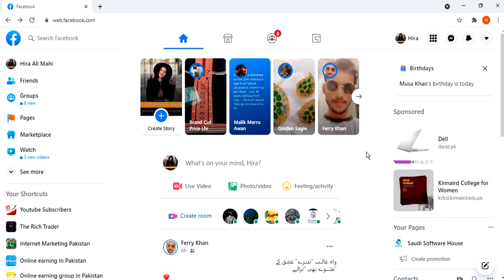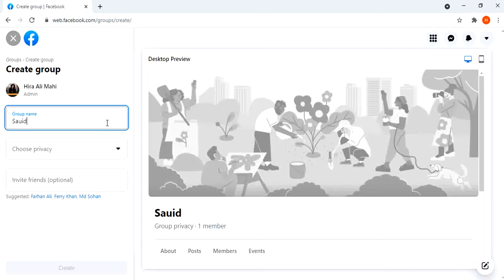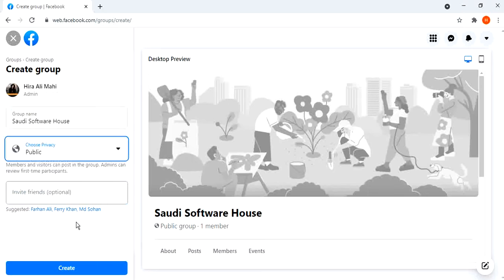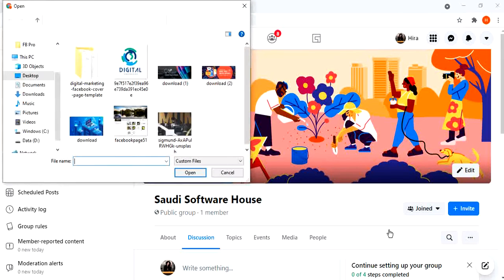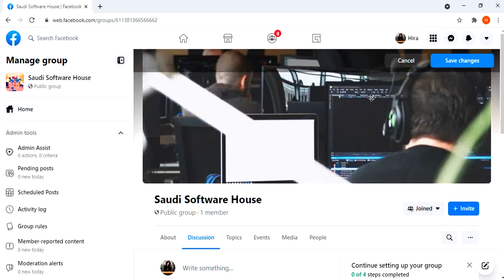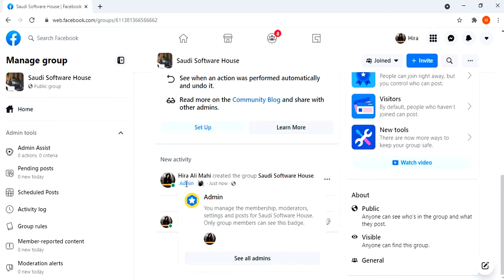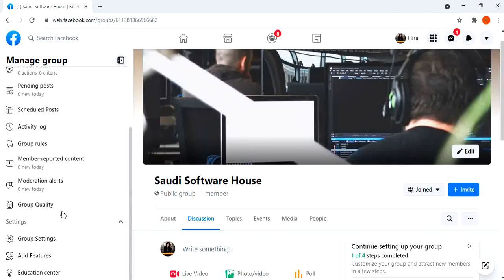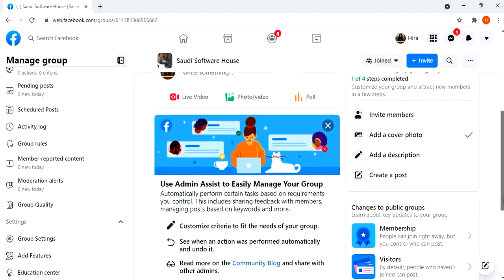How to Create a Professional Facebook Group Facebook hacks and tricks by KnowHow Chief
To Create a Professional Facebook Group on Facebook is quite easy and simple. I will teach you all about Facebook groups in this tutorial. You can earn money from Facebook groups. So stay with me to learn all about Facebook.